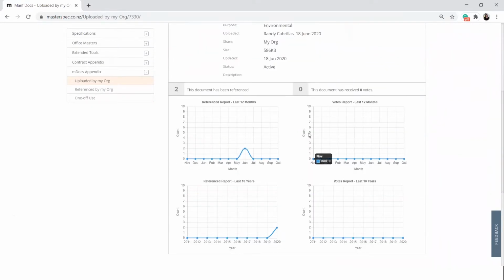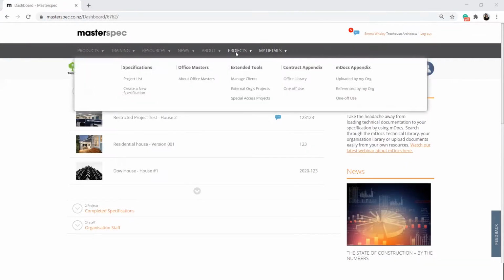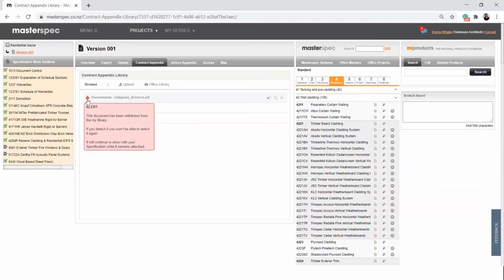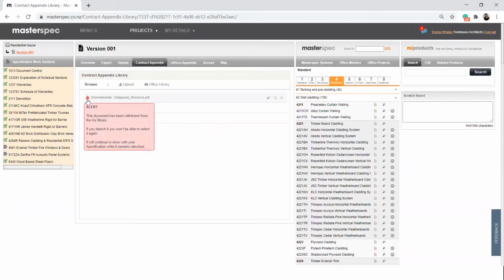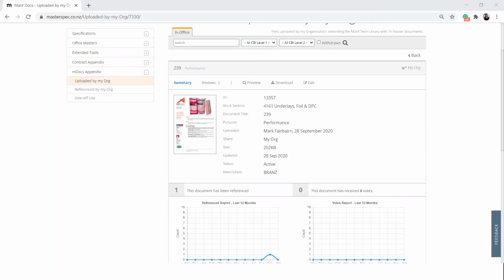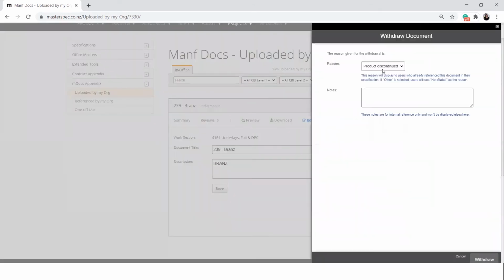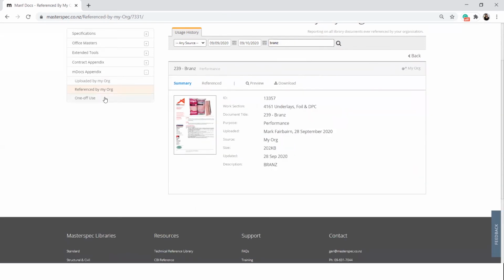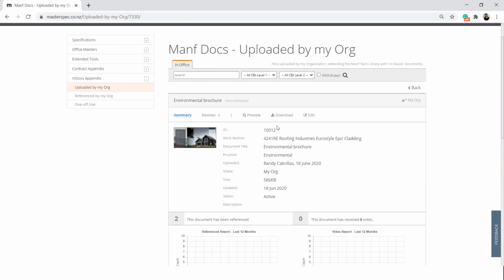Masterspec mDocs Training | Managing Your mDocs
In this video, we cover mDocs for Practice Administrators
• How to manage the team's Organisation documents
• Withdrawing and replacing documents
• Managing the Office Library
• Updating information
• Reviewing document use
• Search options